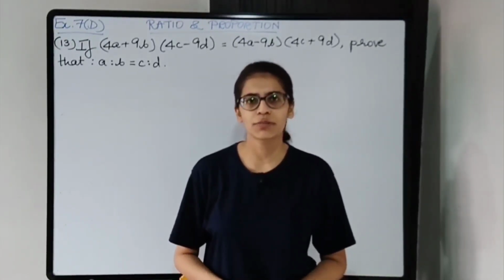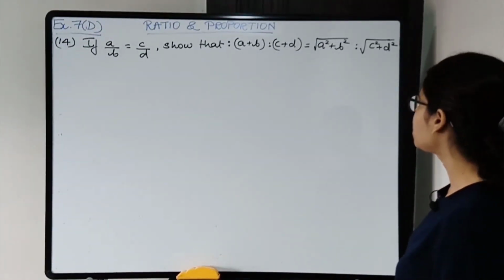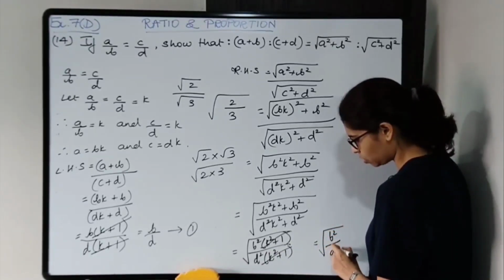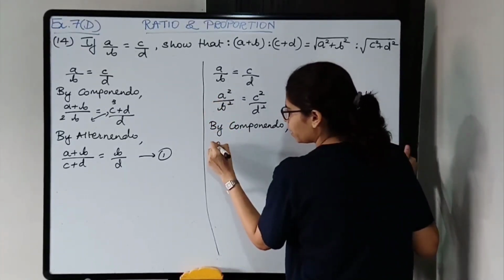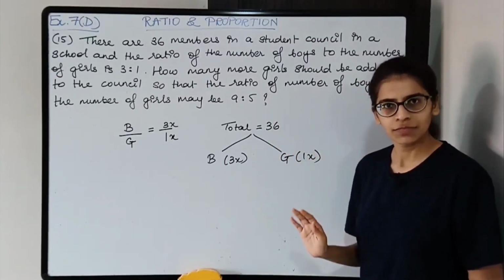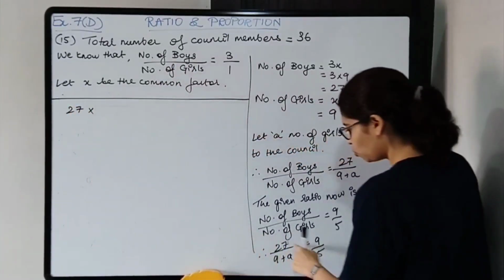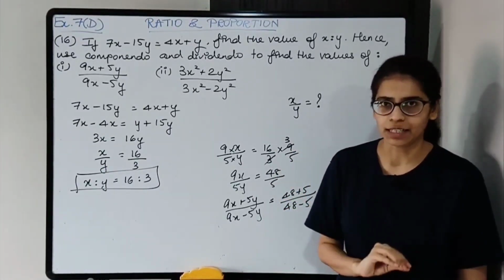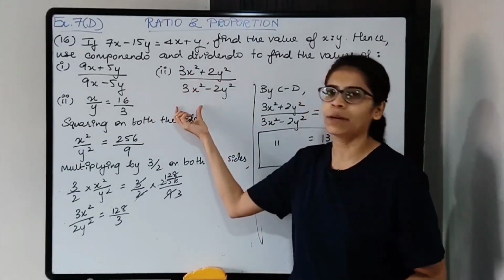ICSE Class 10 Maths | Ex 7D (Q13 - Q16) | Ratio and Proportion | Concise Selina Answers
Solutions to problems based on Ratio and Proportion.